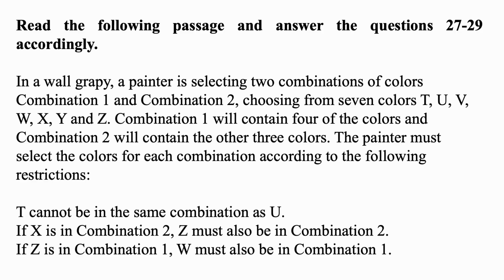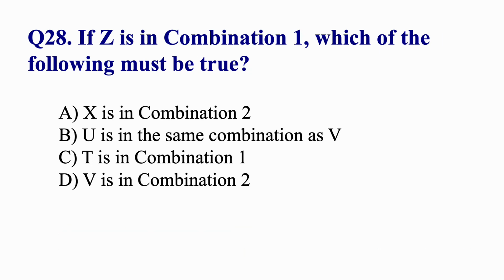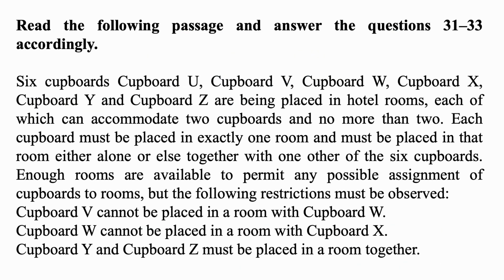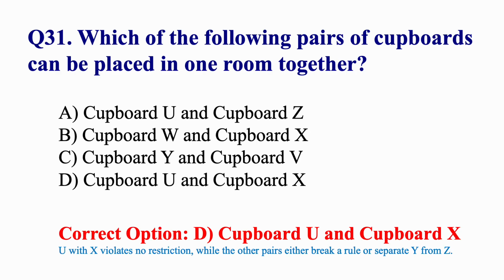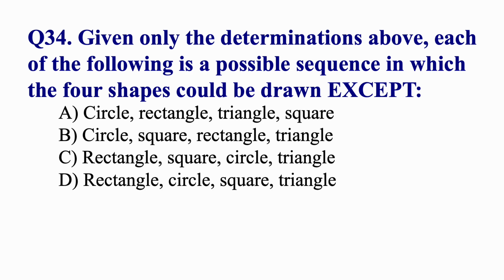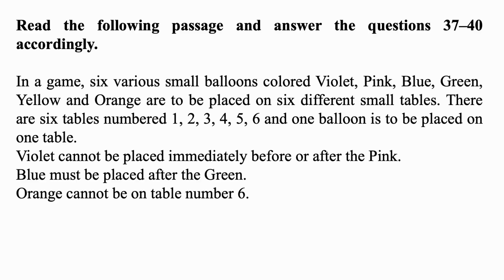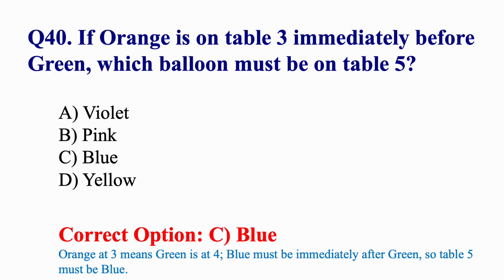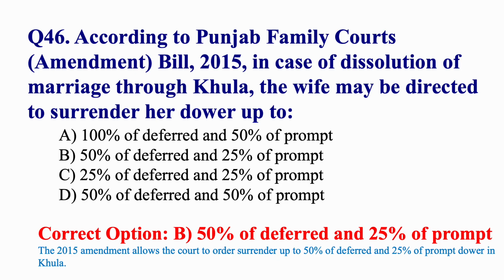Assistant Director MOD | 2019 Solved Paper | Part -2 | Ministry of Defence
general-knowledge